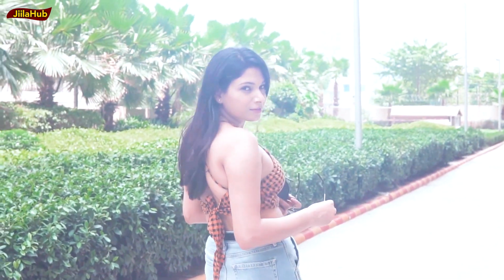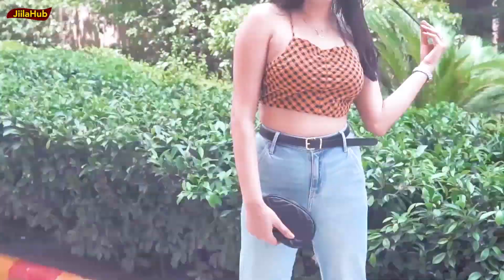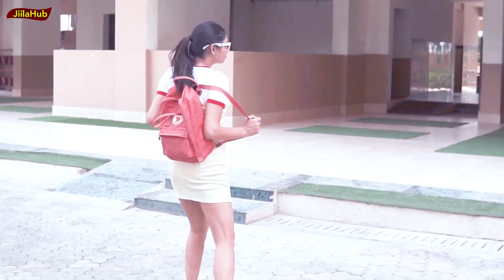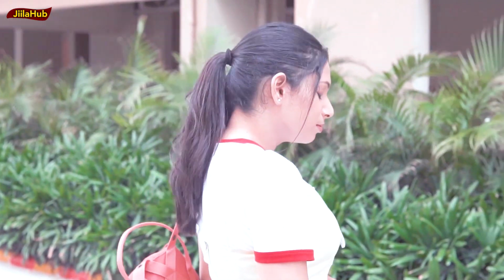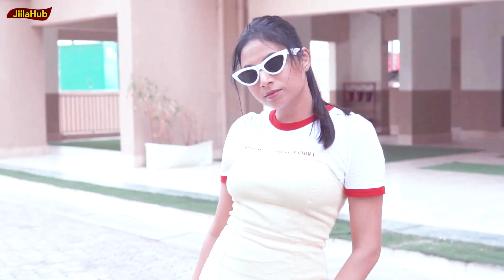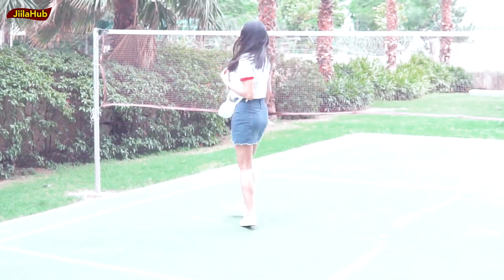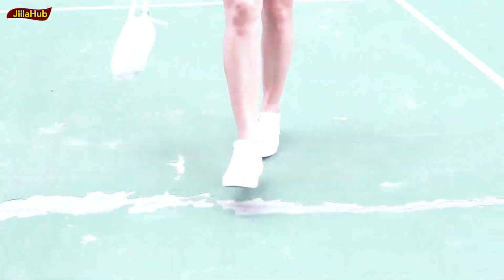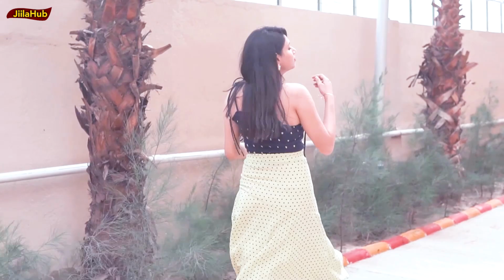Summer Fashion Haul 2020 || Back to school Western Dressing Idea to look Smart & Beautiful Elegantly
FAQs:
what’s your name? Swati Priya
what’s your Instagram? @ Jiilahub
What is my height? 5' 6"

Which camera and lens do I use?
canon 70d

Which lens do I use

Which mic do I use for audio recording?

Which software do I use to edit videos?

Where am I based (city)?
Delhi, India